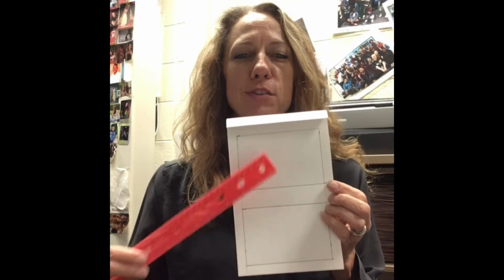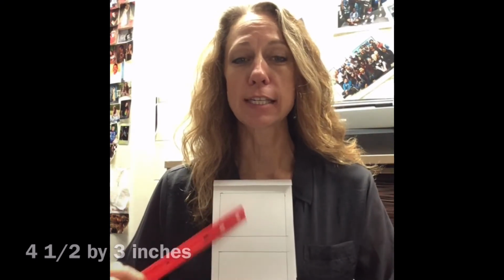Contour Drawing part 1